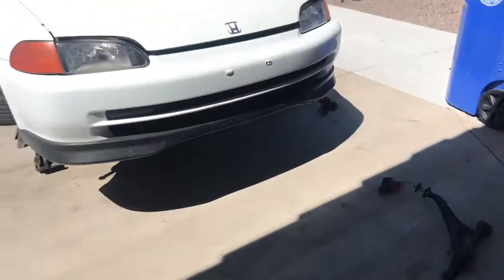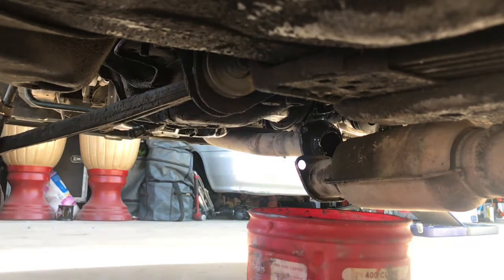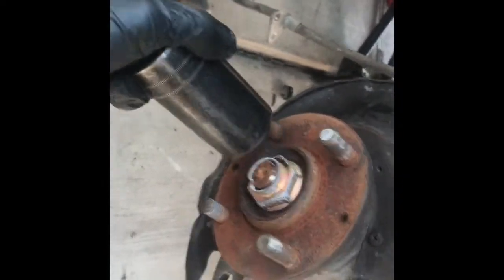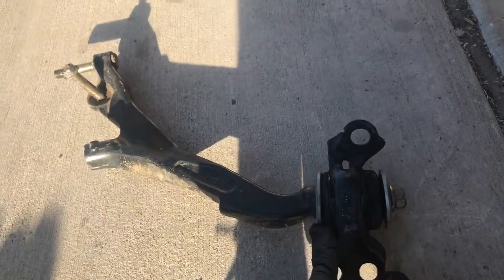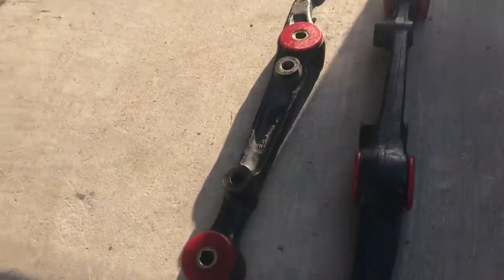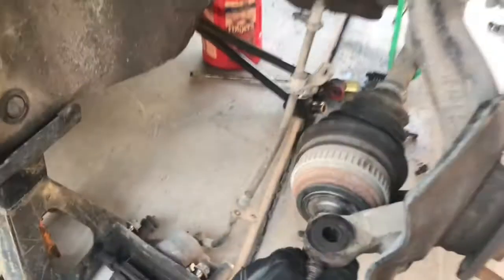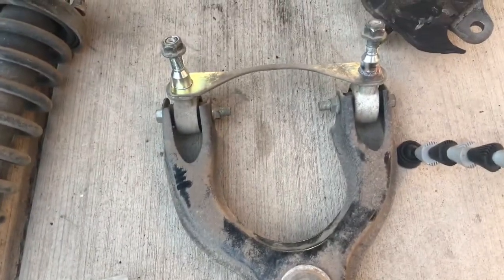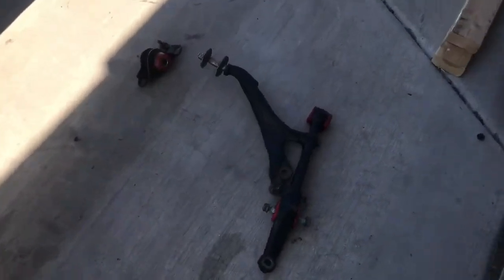REBUILDING HONDA CIVIC FRONT SUSPENSION PART 2 (INSTALLING ENERGY SUSPENSION KIT!!)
Whats up guys today’s video we take the rest of the front suspension off and finally install the energy suspension bushing!!